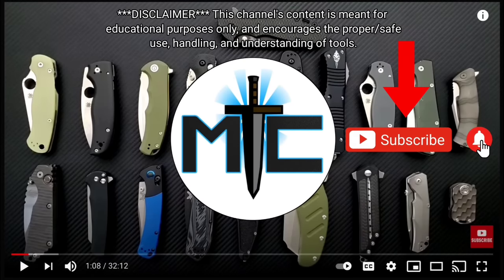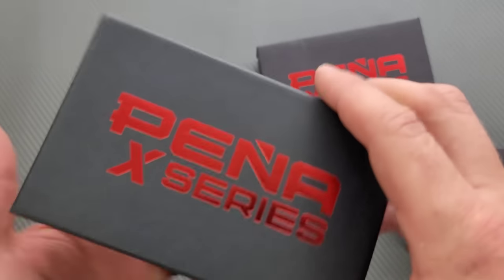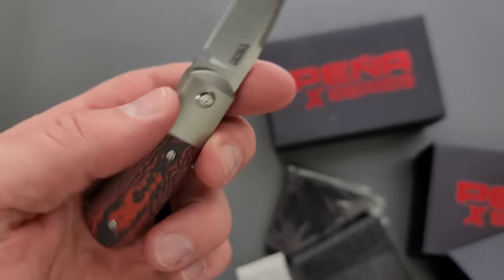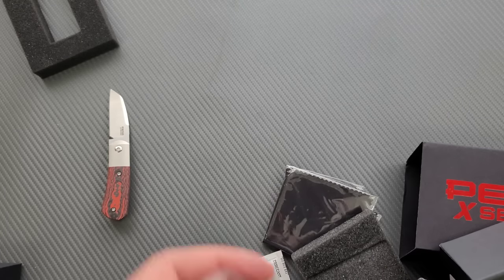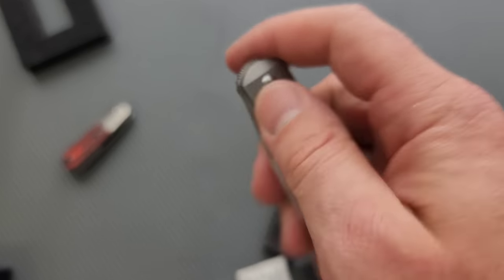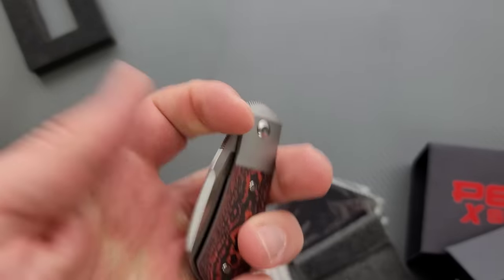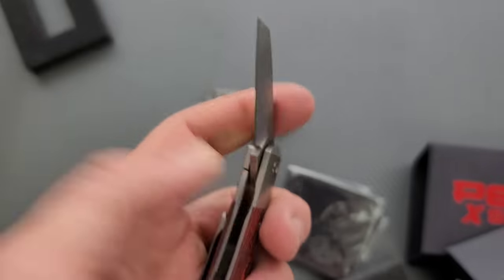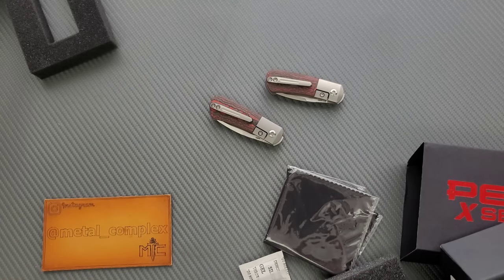Unboxing A New Exclusive Knife From Cranes Cutlery! You Can Buy It Now!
Unboxing the Cranes Cutlery Exclusive Micro Apache.